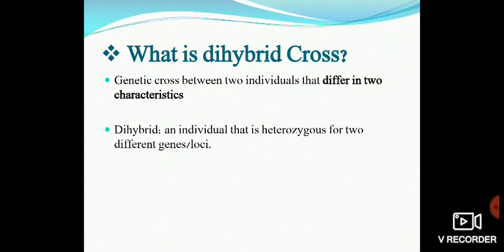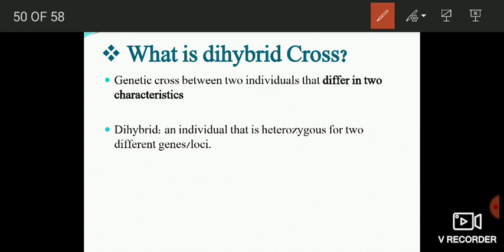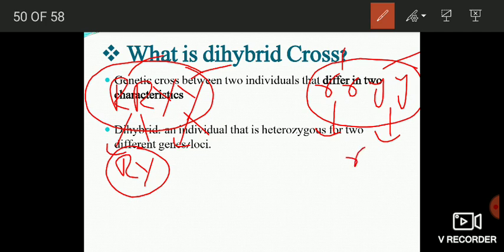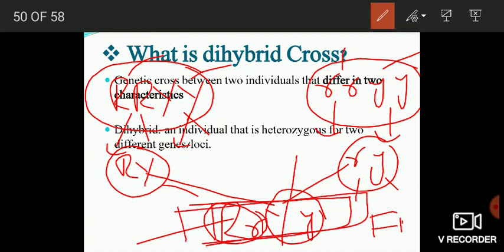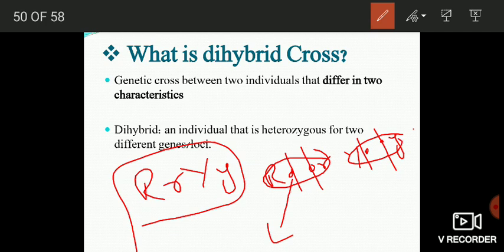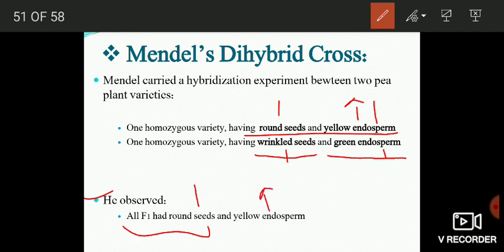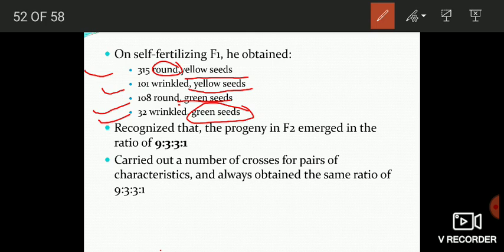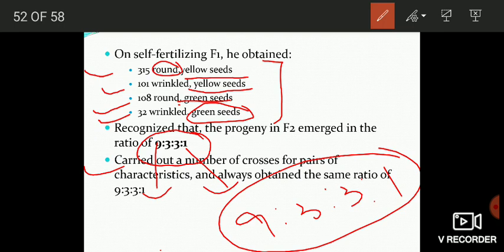Dihybrid cross (class 12th)